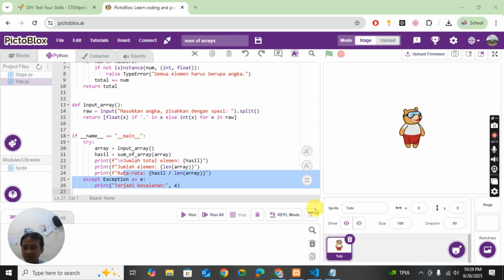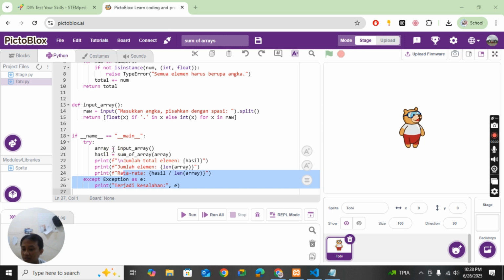Sum of an Array | Python Editor | PictoBlox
This program is made to:

🟢 Add up numbers entered by the user,
🔢 Count how many numbers were entered, and
📊 Calculate the average of those numbers.

How it works:
The user is asked to enter several numbers, separated by spaces.
The program checks if all inputs are valid numbers.

Then, it calculates:
The total sum of the numbers,
The number of elements entered,
The average of the numbers.

If the input is empty or contains something that is not a number, the program will show an error message.